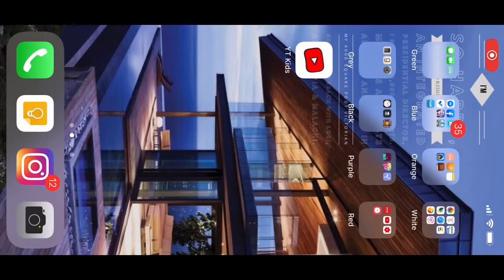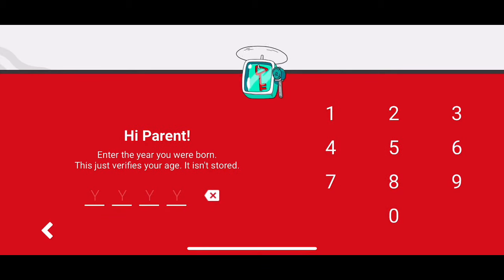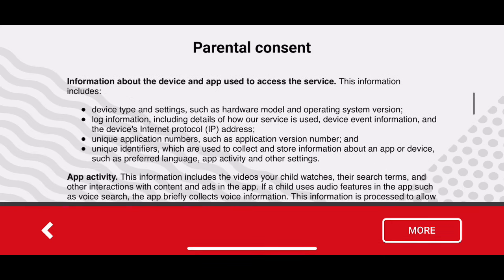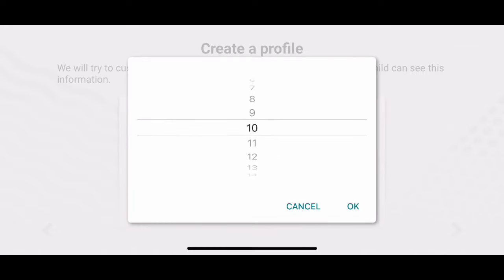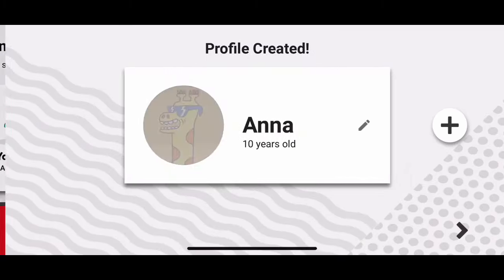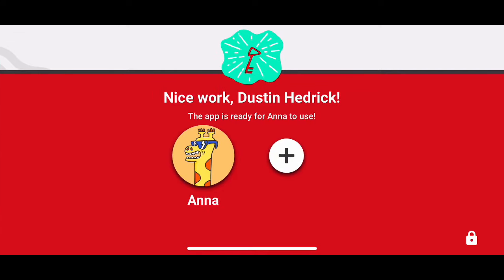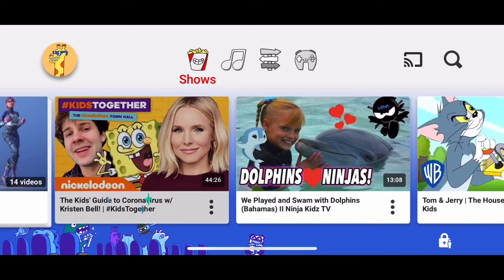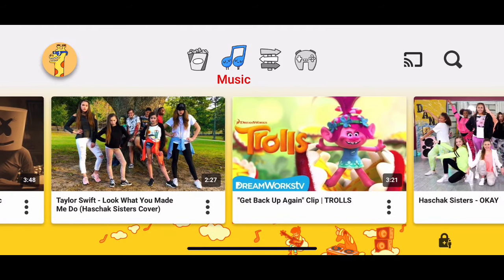How to Setup YouTube Kids with Parental Controls, YOUTUBE’s AWESOME NEW KID FRIENDLY APP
Setting Up YouTube Kids, YouTube’S Awesome Kids’ Version! It’s parental controlled, age appropriate and safer than allowing them on YouTube.

Bitcoin (BTC)
3NxBp9LTodKUyksSMwX3Ccsp5NM1Fr93wr

Ethereum (ETH)
0x756B5eF33373e42A8A80B22eeDa41DeE6e4ac38F

Tron (TRX)
TQbBtpaMmPT8L2XdyoRSNnHYgH3UAVXkU4

Dogecoin (DGE)
DTQnqgcyLYfmBZoaYBrcr8dRf3KJsyMavK

0x17adab36d83f8ffb58238c56d3a8bb048014fed6

Ripple (XRP)
rULfdU8dD4zKbitucNfCiYoMZChXVA43AQ

Litecoin (LTC)
ltc1qxwgpuv3cmeh879mmstyyum085cvyggrkdkdz65

USDC:
0x71FDb887aA9fc4f472A6B6A180f99d24AAd6F1e9

USDT:
0x71FDb887aA9fc4f472A6B6A180f99d24AAd6F1e9

FAN MAIL:
Nerd Chic YouTube Channel
30941 Mill Ln., Suite G-127